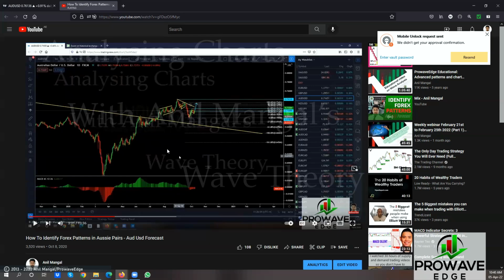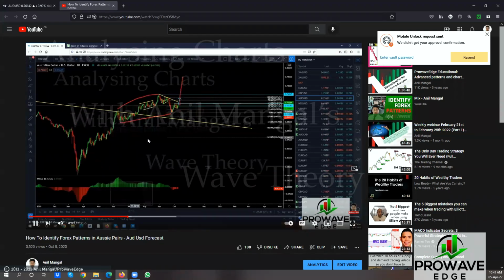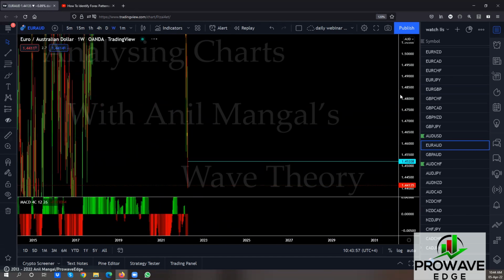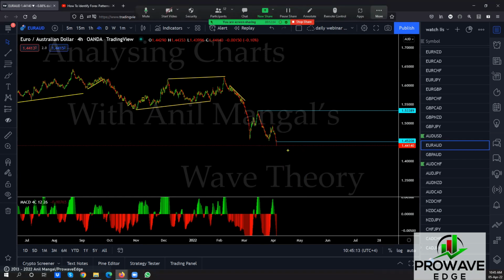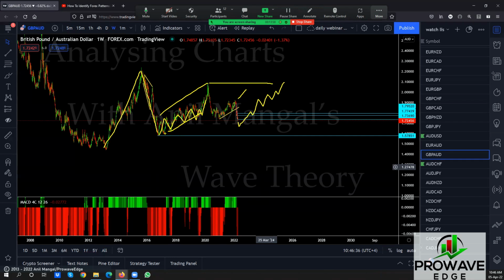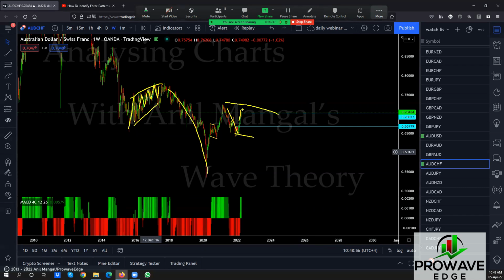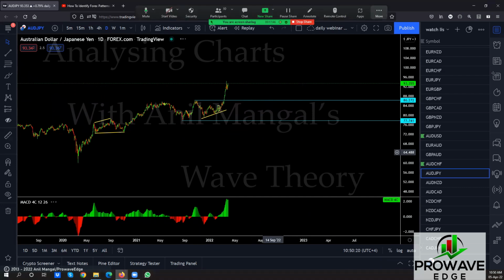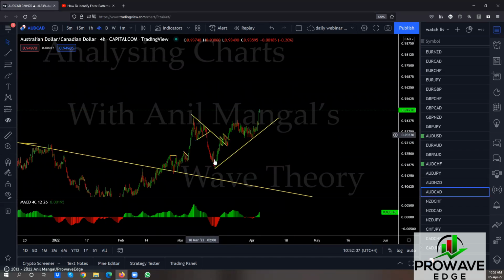Forex trading: Aussie pairs long term analysis. Update from last October.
Australia is one of the largest producers of gold in the world, so gold prices have a strong impact on the Australian dollar during price fluctuations. Thanks to high interest rates, the Aussie is one of the best candidates for a carry trade that best matches the Japanese yen. The Reserve Bank's interest rate on New Zealand dollars is 1.75%, making the US dollar the second highest interest rate among the major currencies traded on the Forex market.

The euro-dollar currency pair is the most traded currency pair in the Forex market and its value depends on the exchange rate of the euro against the US dollar. The euro-dollar currency pair has the largest trading volume in the world, which means it is the most traded currency pair in the world. The Euro is actively traded in the Forex market because it is very liquid, has a large economy and moderate volatility when paired with any currency. Unlike gold and crude oil, the euro is also an anti-dollar among the common currencies traded on the financial market.

As with any other currency pair, the best time to trade the US dollar is when the foreign exchange market is active, which means considerable volatility and price movements. The foreign exchange market is the largest and most liquid market in the world, with trillions of dollars traded every day. The most actively traded currencies on the foreign exchange market are the US dollar, EU euro, Japanese yen, British pound, Swiss franc, Australian dollar, Canadian dollar and New Zealand dollar. The Japanese yen is the easiest currency to trade in Asia and the third most traded currency in the foreign exchange market after the US dollar and the euro.

USD/JPY also plays an important role in trading in Asian markets, as the yen is often bought or sold as a substitute for the region's more unpredictable currencies. It measures the value of the U.S. dollar against a basket of foreign currencies (the currencies of U.S. trading partners). Using the U.S. dollar as the base currency, the Swiss currency typically rises as the price of gold falls. Unlike the Australian dollar, the reason the Swiss currency moves against gold is because more than 25% of the Swiss currency is backed by gold reserves.